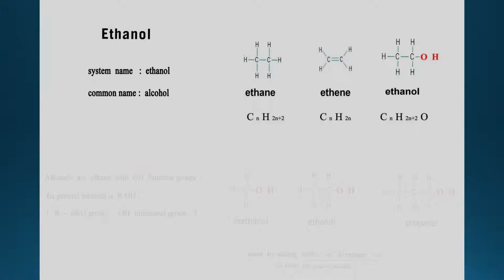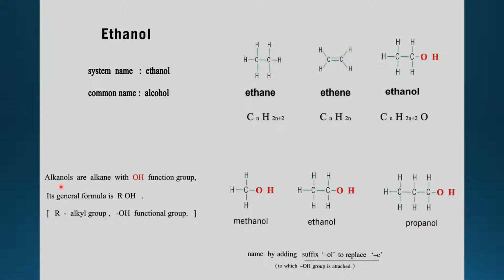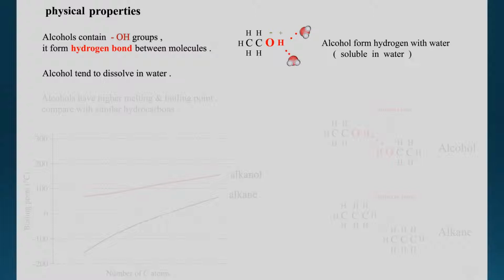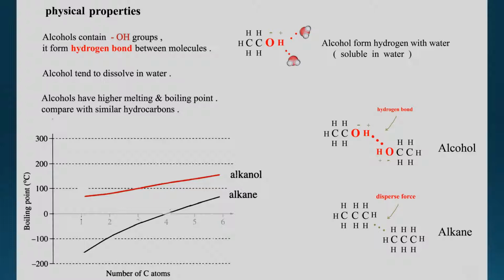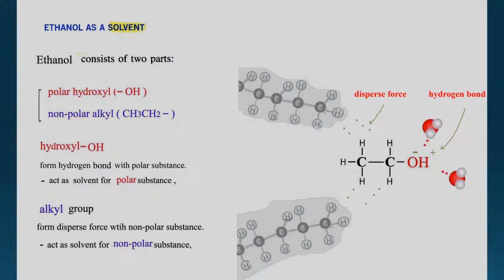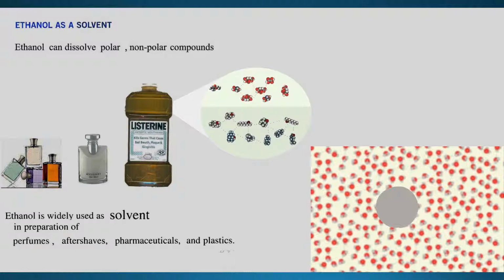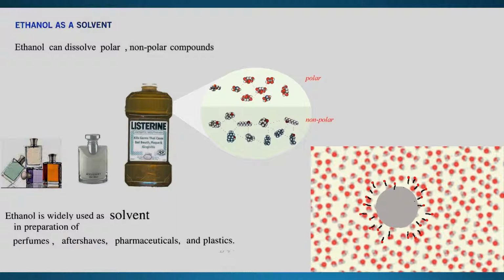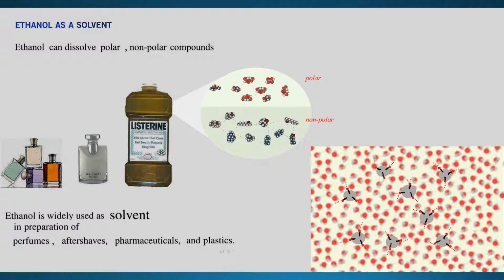6 ETHANOL as SOLVENT HSC Chemistry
Search:   “Production of Materials HSC Chemistry Mr Pong”